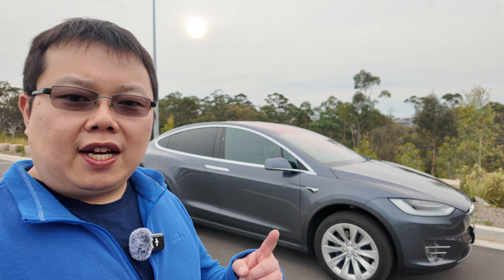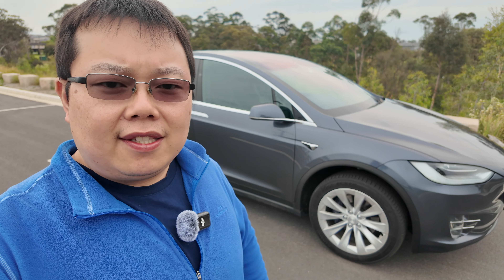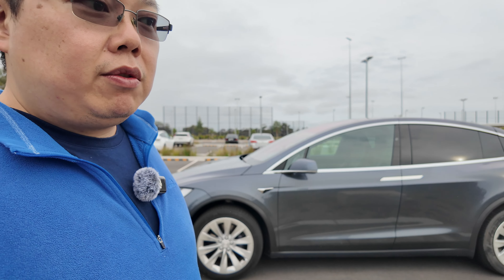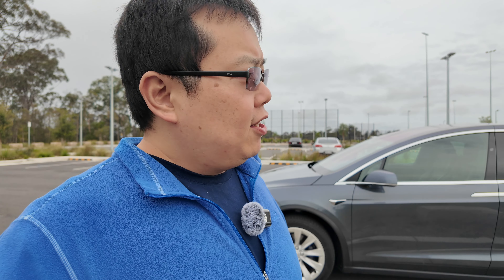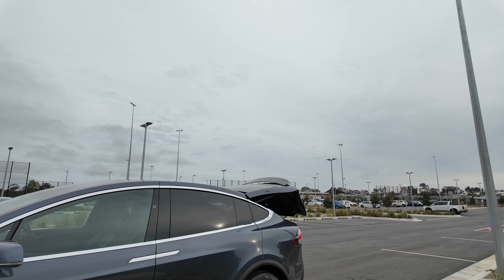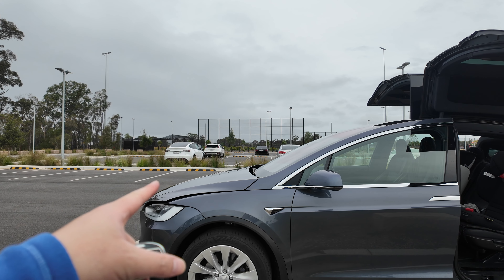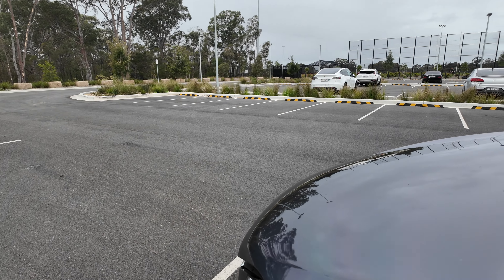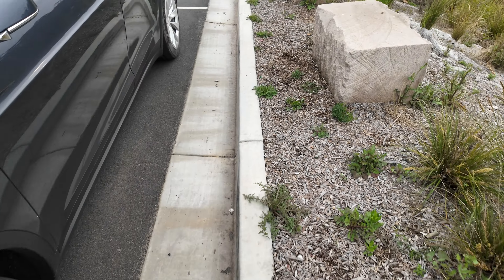My Tesla Model X - Specs, Price and more! - Part 1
Here's the first part/summary of our Model X!

00:00 Intro
00:35 What variant Model X is this?
01:32 The Key
02:56 Frunk space
03:26 The side doors
04:39 The Boot
05:21 Summary of the car details
06:45 Colour
07:31 Price
08:81 Mileage
09:07: A quick thanks to two people who provided so much knowledge on the Model X
10:14 Back onto the car details
12:23 What other cars did I consider?
16:05 Wrap up